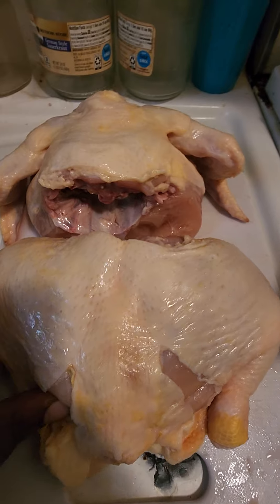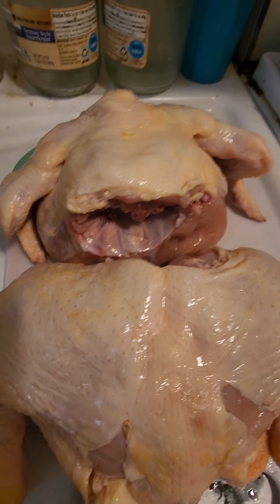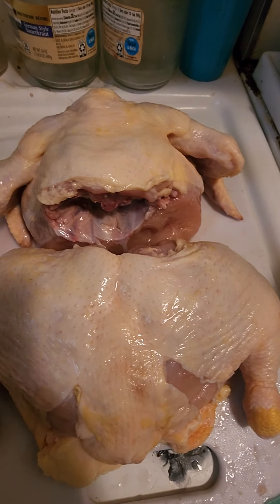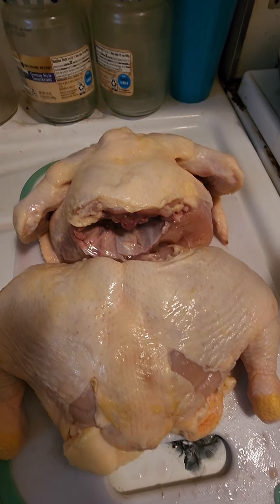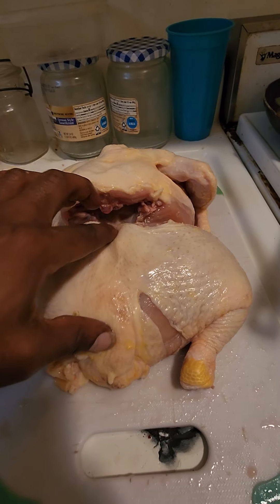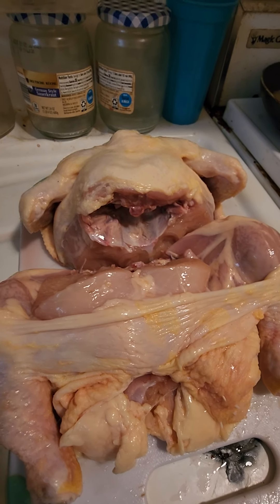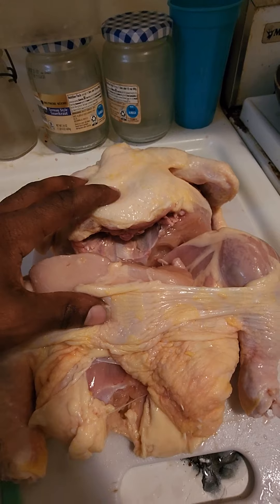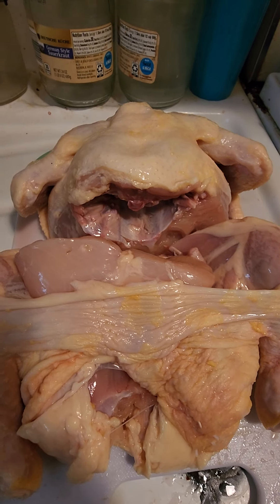Proper feed for your Camelot red nose pit bull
In the next couple of videos we take a quick look at  The benefits of serving up a whole chicken as opposed to just the chicken  Leg quarter